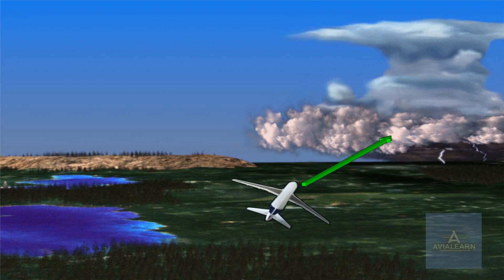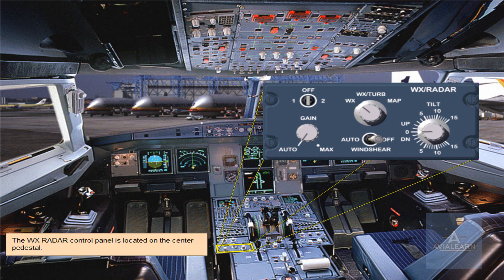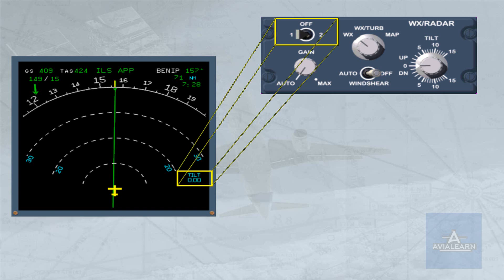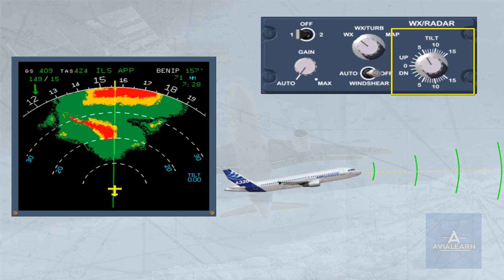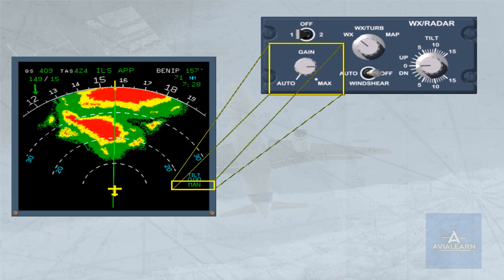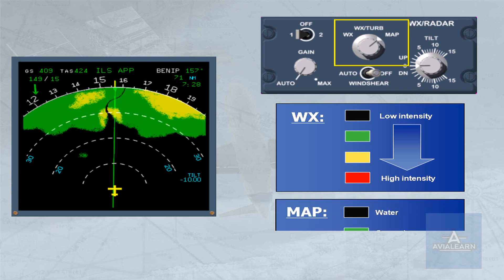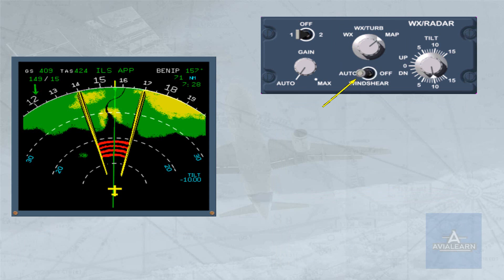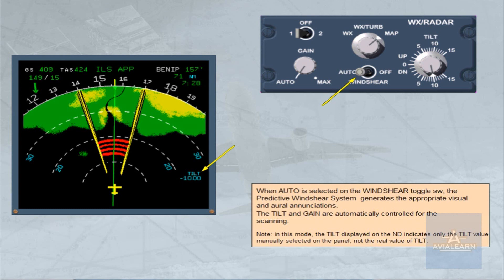Weather Radar Presentation - A320 Family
This video is presentation about the A320 Family Weather Radar